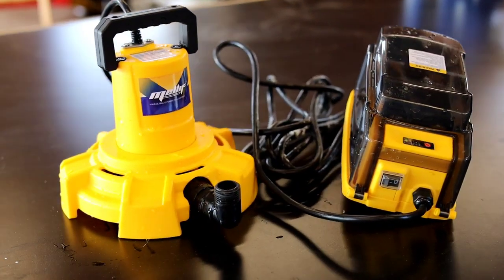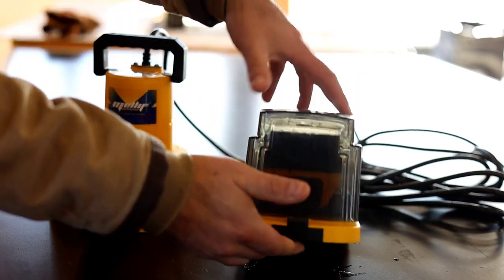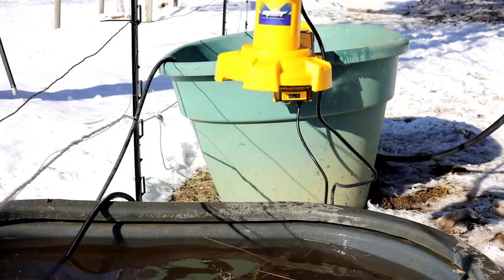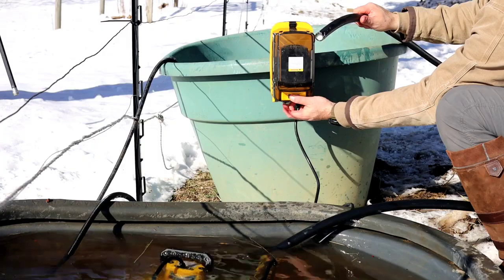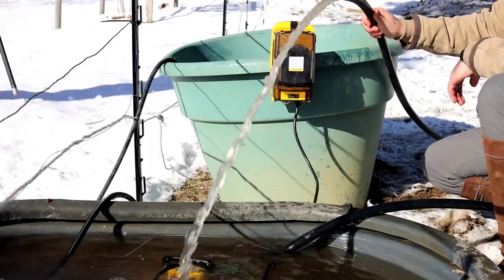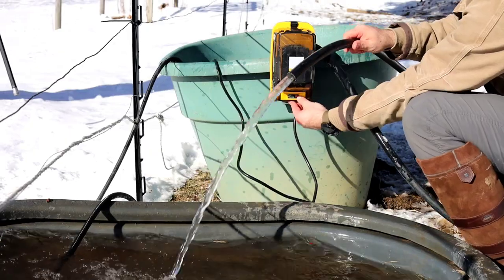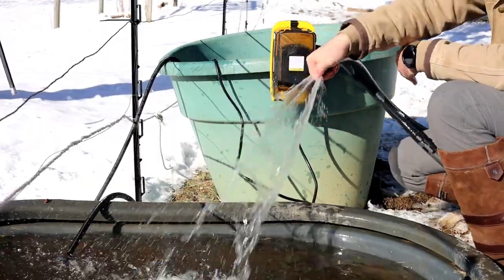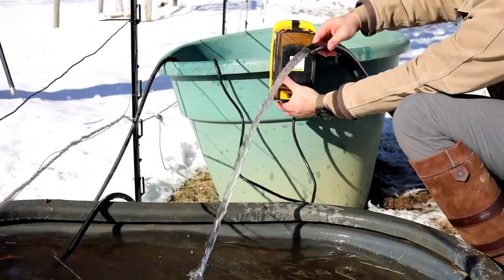Mellif 1320GPH Brushless Submersible Pump Compatible With Dewalt 20V/18V Battery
The Mellif line of products can be used on different brands of batteries like Dewalt/Makita/Milwaukee/Bosch without having to buy a whole new system.